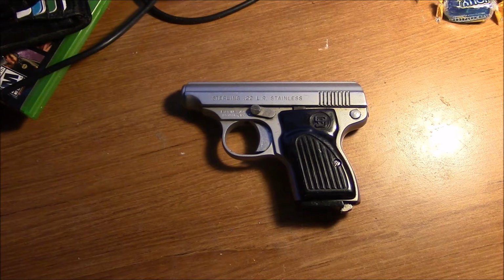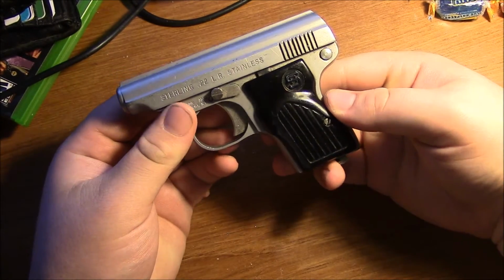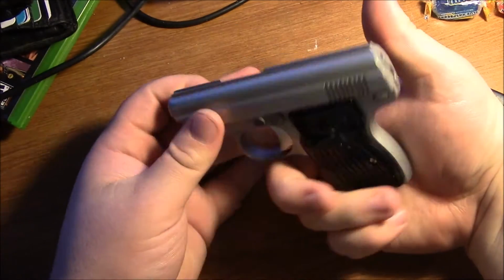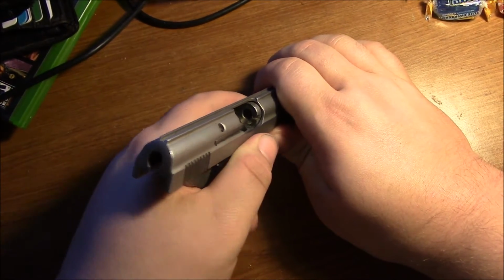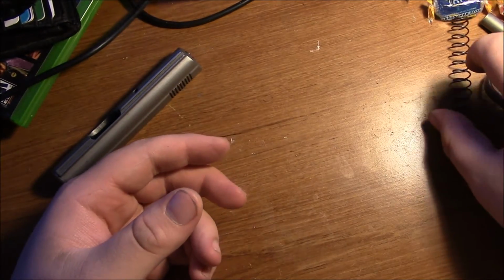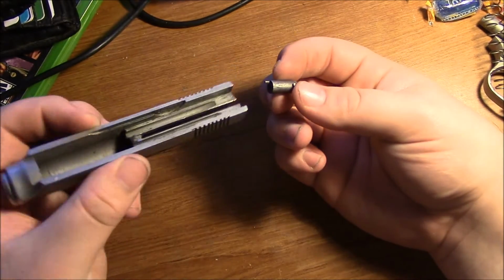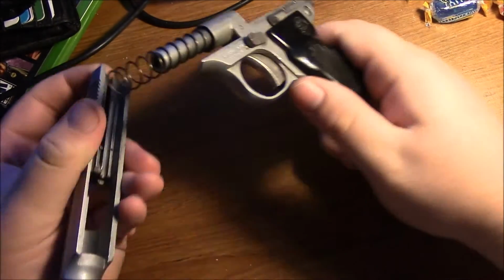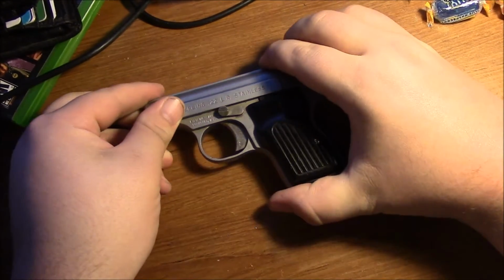Sterling Model 302 Breakdown